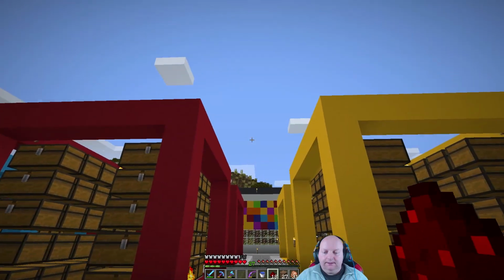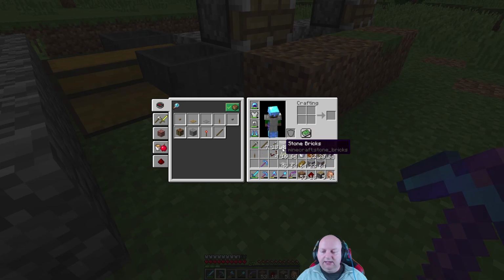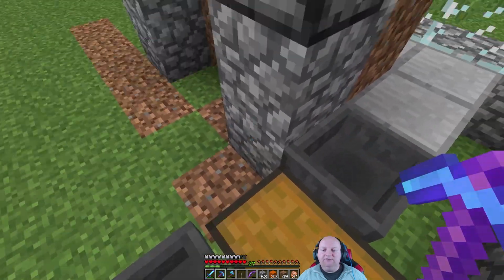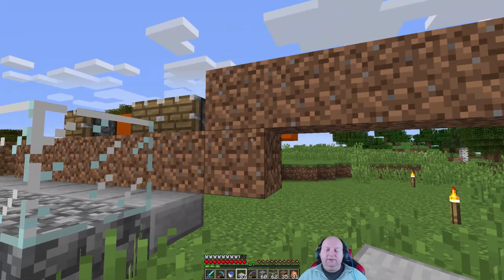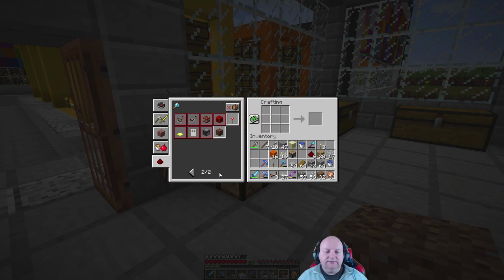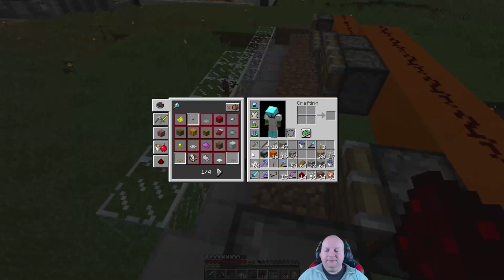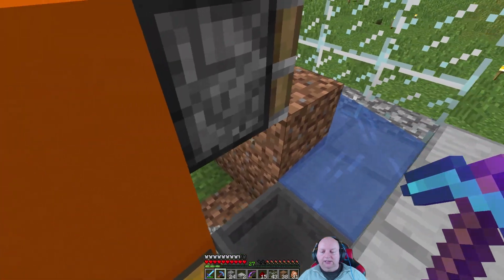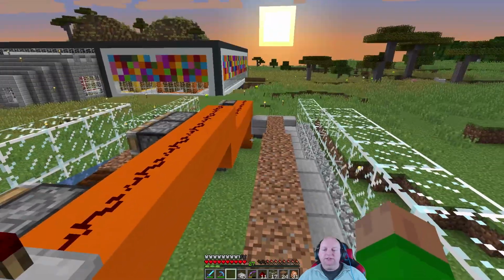Minecraft | Automatic Pumpkin Farm 🎃 | Banana Viking | S1:15 | A Minecraft Lets Play | SMP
Welcome to the Banana Viking Server, here we are going to have a good time building many many things ... all the things in fact (ok maybe not all the things, but some)

Each server member has their own base, with their own awesome builds (check them out links below)

Series: Minecraft Viking Banana #1

Minecraft is a voxel sandbox first person survival game. You start in a world where everything is made of cubes, and you need to mine materials, and craft tools in order to survive the nights.
Night time is when the hostile mobs (enemies) will spawn, and you either need to have a shelter to hide in, or have weapons and armour to fight.

Minecraft consists of 3 worlds, there's the starting world we know of as "The Overworld"
There's also the Minecraft hell, known as "The Nether" full of hostile things, there is no day/night cycle, and the floor is lava, so you have to move across the raised land.

Finally there is the Minecraft end goal, known as "The End"
The End is a world of floating islands, but the islands are floating in nothingness, if you fall off, you will die.

The end has only 3 mob types,

The Endermen, a peaceful mod ... unless you look at them, they really don't like you looking at them.

The Shulker, a hostile mob, but it's attacks won't kill you. They just make you float into the air, and then drop you ... it's the sudden stop at the floor that kills you.

and there's the big boss of the Minecraft game. The Ender Dragon. It a dragon that lives in The End, it flies, it shoots fire balls at you, and it's the big boss.

Minecraft also has a huge modding community, so once you finish the game (or like me never do) there are so many fun and interesting mods out there.